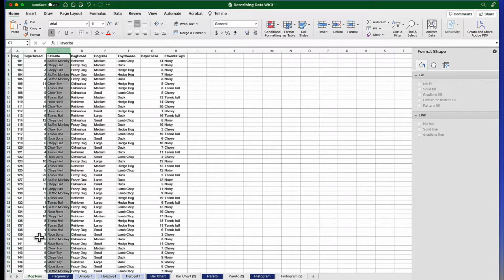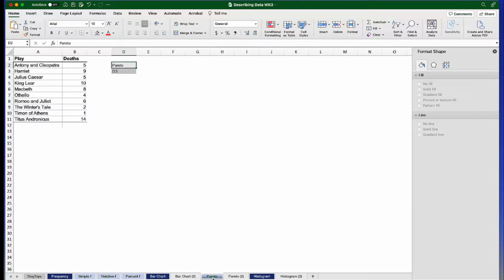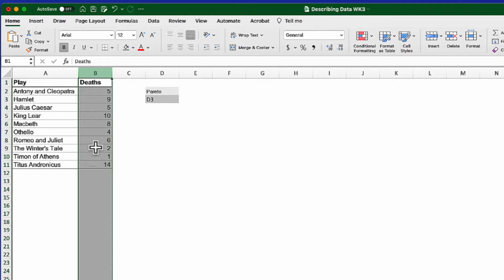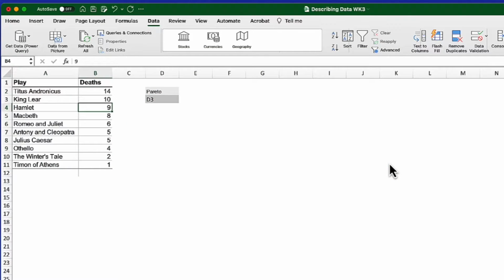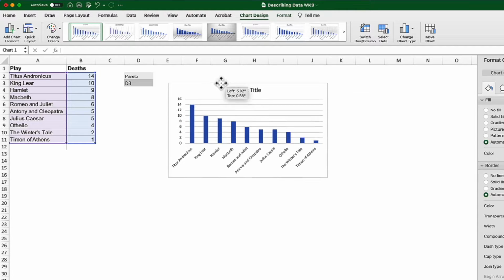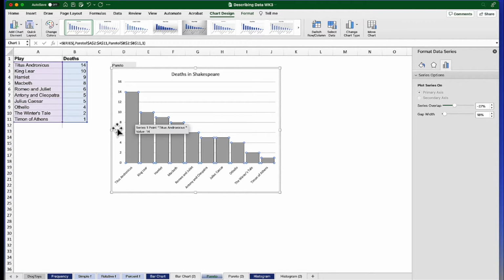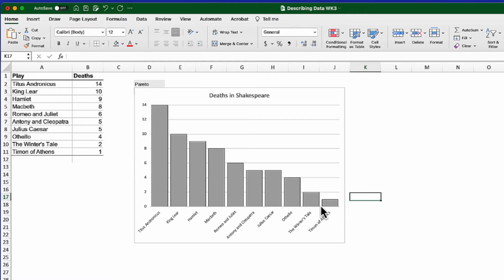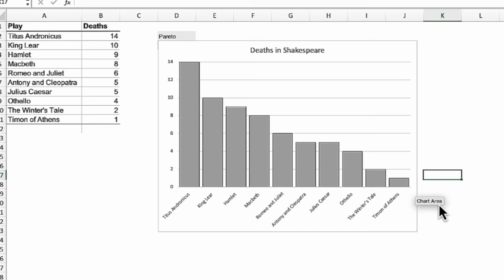PARETO Bar Charts for Categorical Data in Excel (WK3c)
We will use formulas in Microsoft Excel to compute simple frequency, relative frequency, and percent frequency. This will include an example of formatting the finished table in APA style

Chapters
0:00 Explanation of the Pareto Bar Chart
1:11 The Deaths in Shakespeare dataset
1:50 Create the Pareto Bar Chart

Edited on Mac in Final Cut Pro and Camtasia 2022

This video is part of a series for an introductory statistics course. It supports an academic course QBA 237 Basic Business Statistics at Missouri State University, College of Business, Department of Information Technology and Cybersecurity.
This series was designed, written, produced, recorded, edited, and posted by Dr. Todd Daniel, a Ph.D. statistician and researcher with extensive experience in academic statistical research and statistics instruction. Dr. Daniel directed a research institute for many years before doing private consulting for Research by Design, LLC. He remains active in teaching and research.
You can reach Dr. Daniel by searching for Missouri State University, then enter his name in the search bar